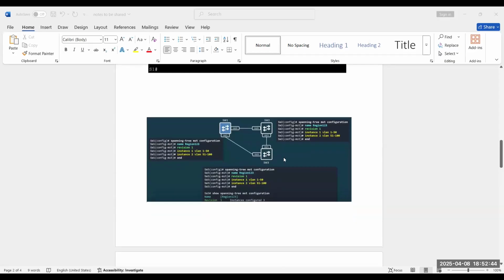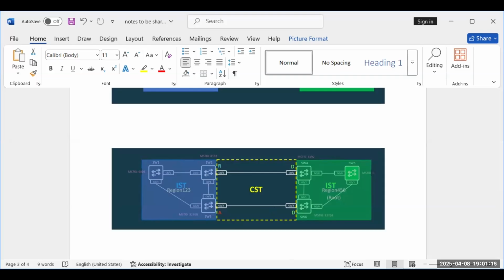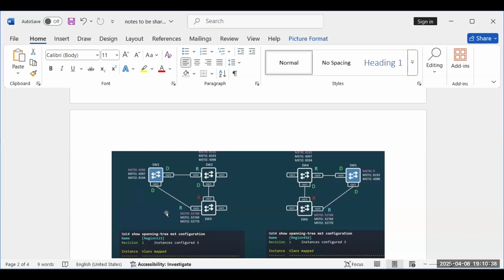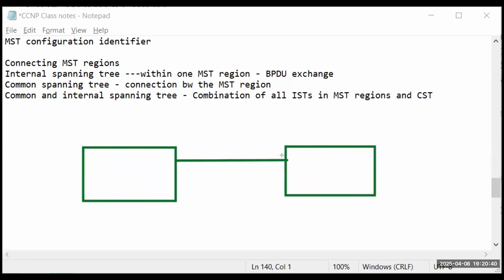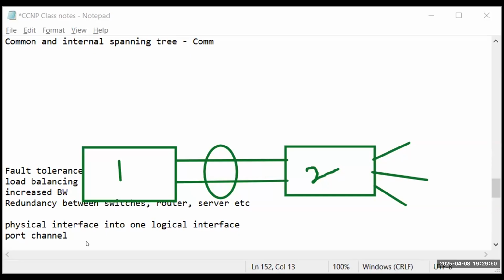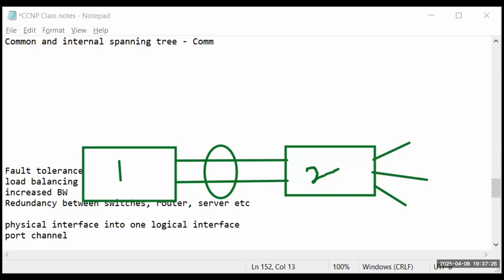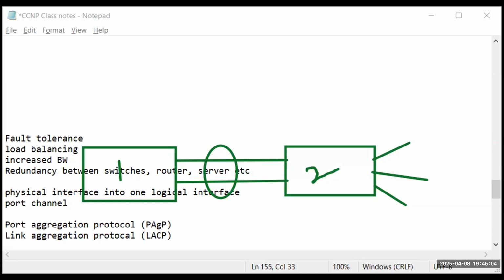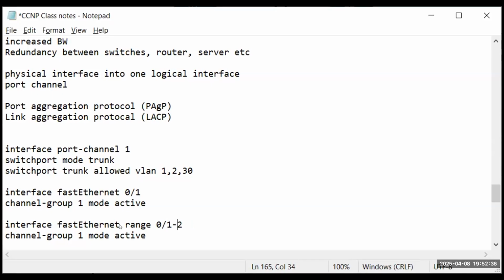🔹 MST Configuration and Identification in CCNP | Spanning Tree Protocol Explained 🔹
In this video, we’ll dive deep into Multiple Spanning Tree (MST) Configuration and Identification — a key concept in CCNP Switching and Routing. Learn how MST regions, instance mapping, and VLAN associations work to optimize Layer 2 network performance.

💡 What You’ll Learn:
✅ Step-by-step MST Configuration in Cisco switches
✅ Understanding MST Regions, Instance IDs, and Bridge Priority
✅ MST Identification and verification using Cisco CLI commands
✅ Difference between PVST+, RSTP, and MSTP
✅ Real-world examples for CCNP ENCOR and ENARSI exam preparation

🚀 Perfect For:

CCNP Students preparing for Cisco Certification (ENCOR / ENARSI)

Network Engineers learning Spanning Tree Protocols

IT Professionals seeking real-world switching configurations

📘 Watch till the end to understand how to configure and verify MST step by step and strengthen your CCNP exam knowledge!